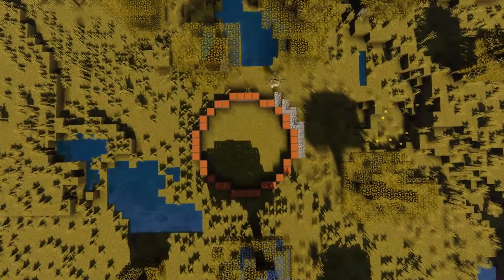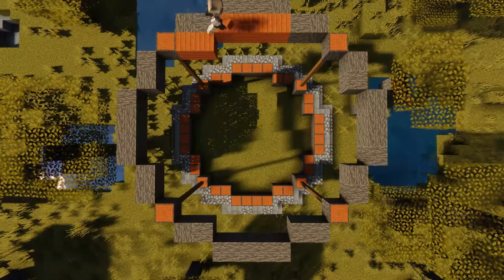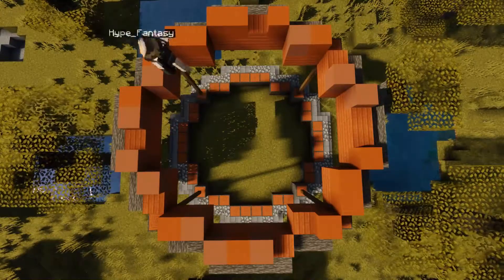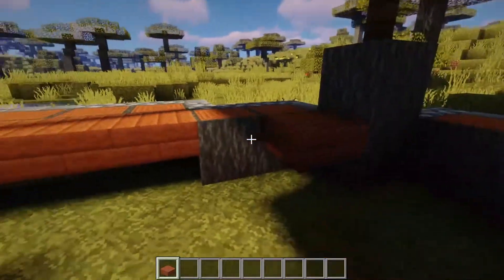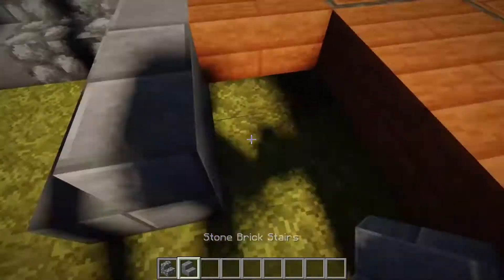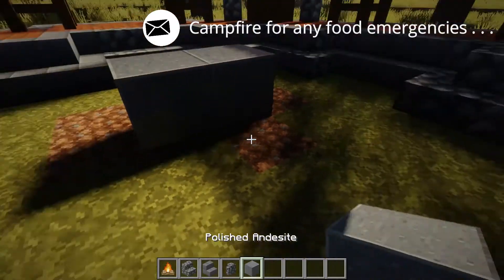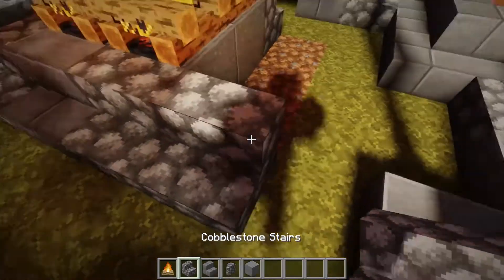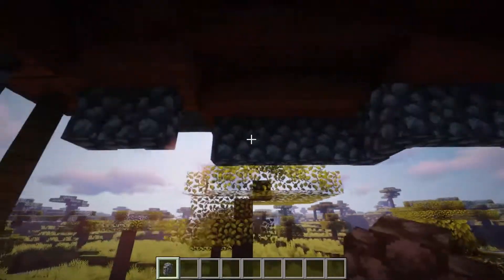Minecraft: How to build an Aztec Gazebo Checkpoint [Tutorial] 2021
Timestamps:
0:00 - Material list
1:26 - Template
1:30 - Stairs
1:45 - Post
1:55 - Dome
2:10 - Roof
3:25 - Flooring
4:35 - Campfire
5:25 - Ending